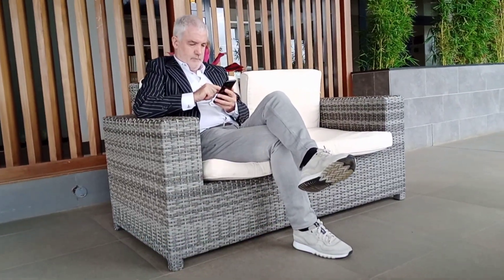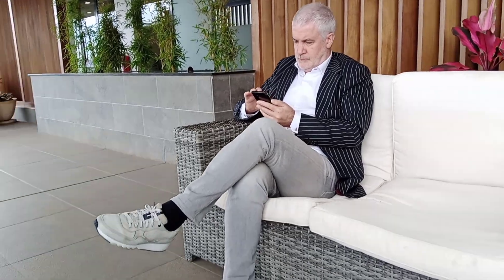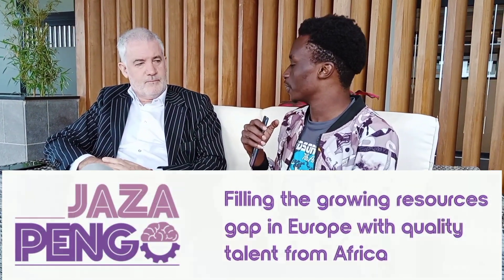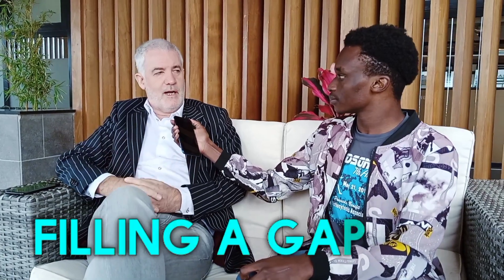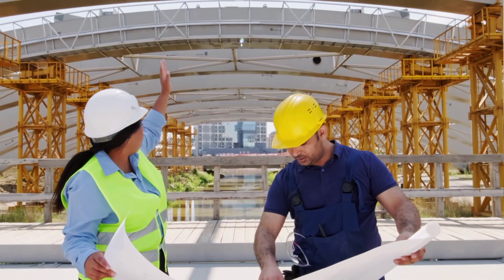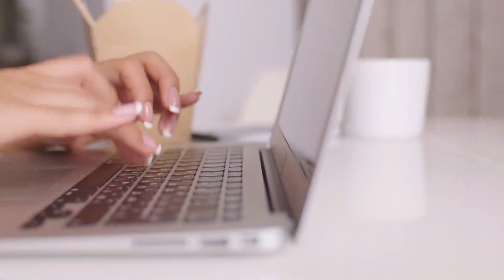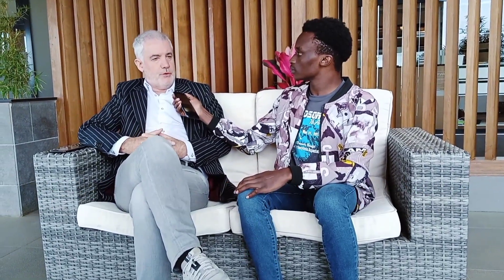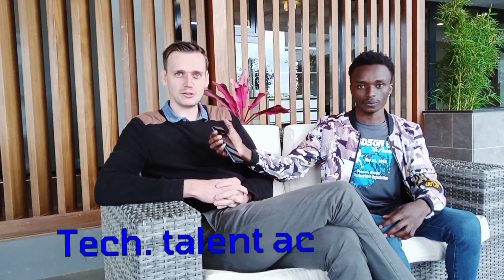How to get a JOB in EUROPE (easy steps explained in 5 minutes)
More information about Jaza Pengo;

Jaza Pengo supports businesses in Europe with identification and selection of qualified resources from Africa. With our local partner in Europe, we also assist these companies with HR & administrative support for resettlement of selected candidates.

In Africa, we help local talent to escape the growing unemployment gap, by providing meaningful job opportunities with European companies. With the support and involvement of universities and professional associations, to guarantee ethical and transparent selection procedures.

More videos from this channel👇

1. What do SUCCESSFUL men and women wish they knew and did in their 20's?

2. And exclusive interview with Burna boy's look alike from Kenya.

Who is also Mr T.U.K

3. Can you give your PARTNER one of your KIDNEYS?

Thankyou🙏🏽